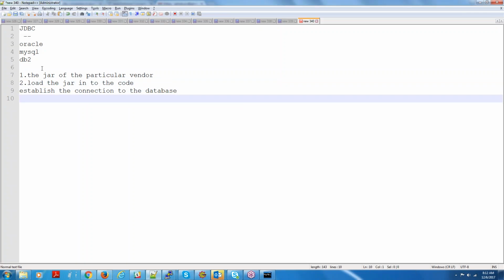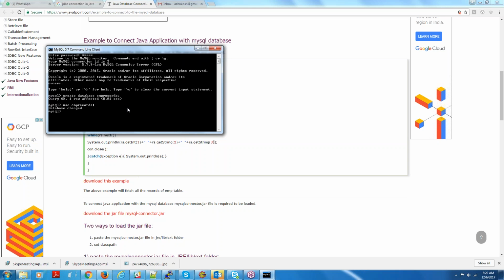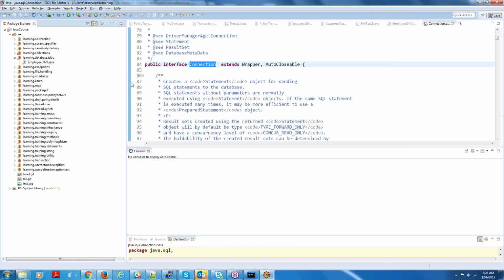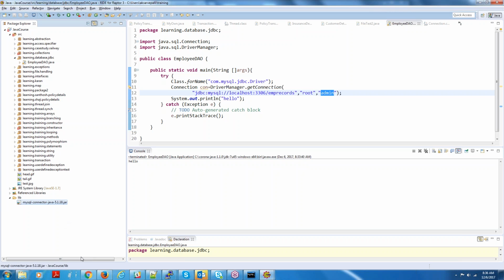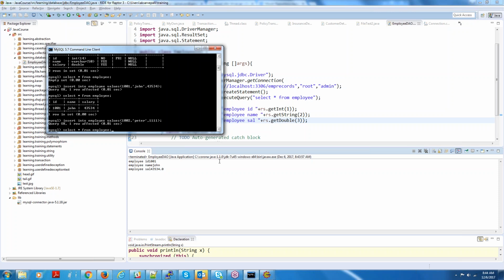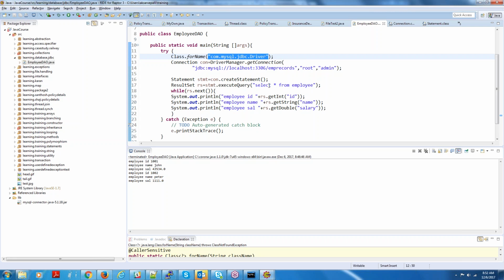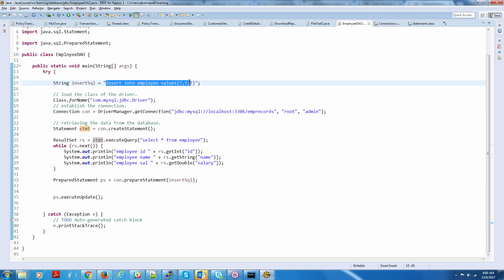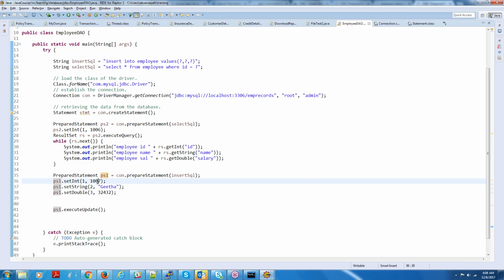Java for mainframe batch 25th session JDBC Introduction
Introduction to how to connect to JDBC
select and insert queries